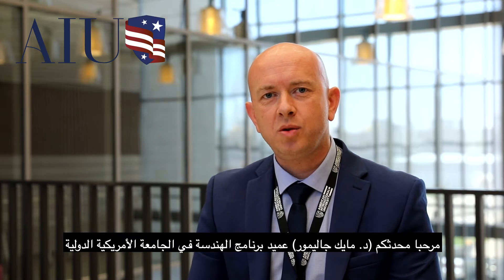Biomedical Engineering at AIU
Watch our Dean of Engineering, Dr. Mike Gallimore provide a brief introduction to the AIU Biomedical Program.

‎شاهد عميد برنامج الهندسة الدكتور / مايك جاليمور ، يلقي مقدمة مختصرة عن برنامج الهندسة الطبية في الجامعة الامريكية الدولية